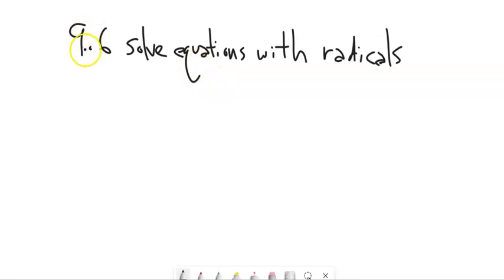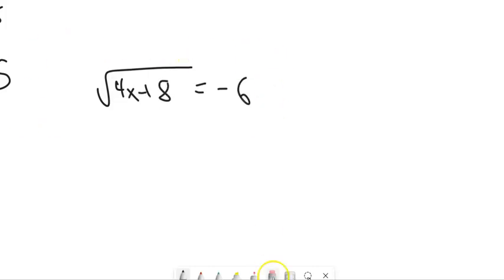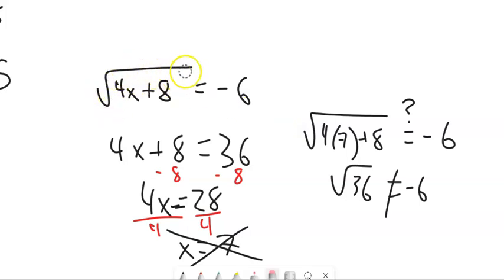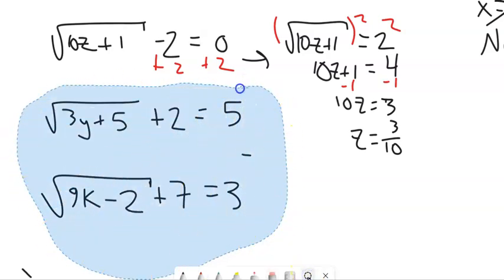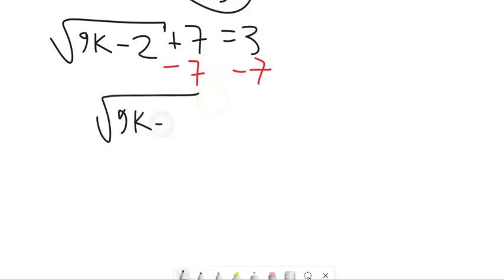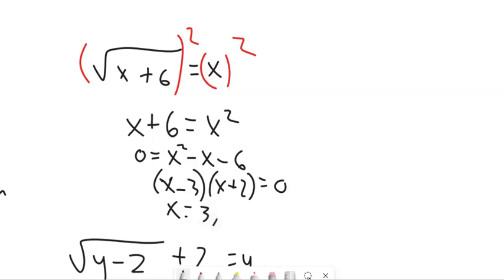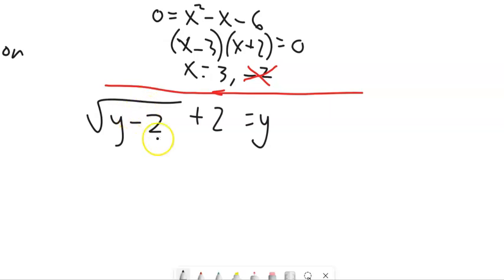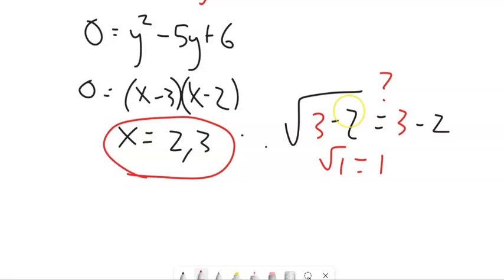m98 9 6